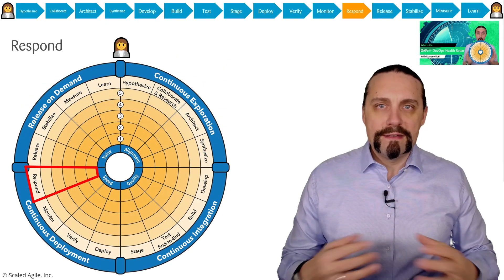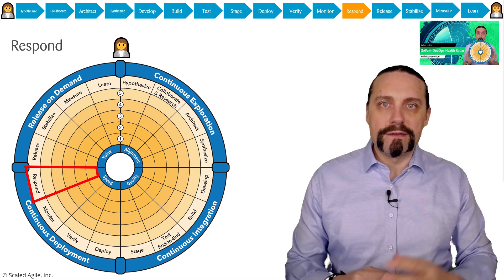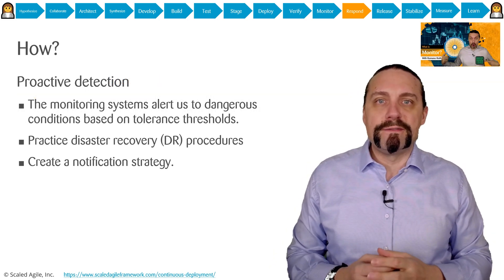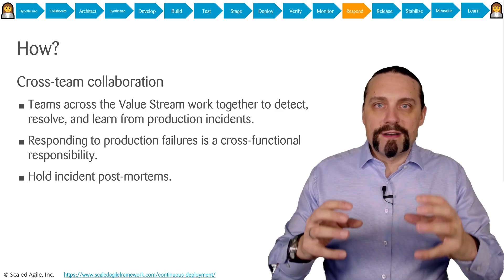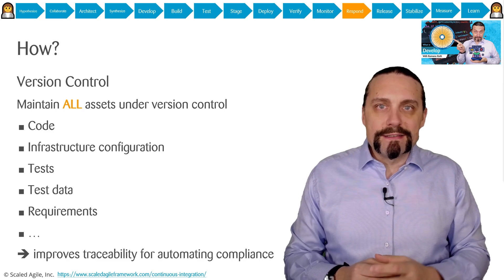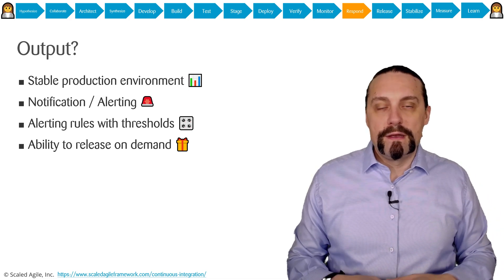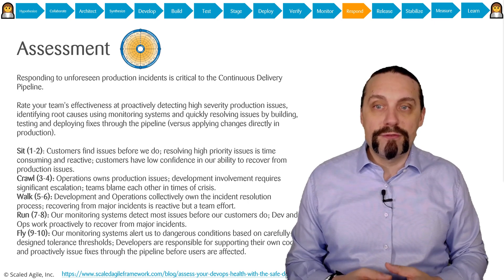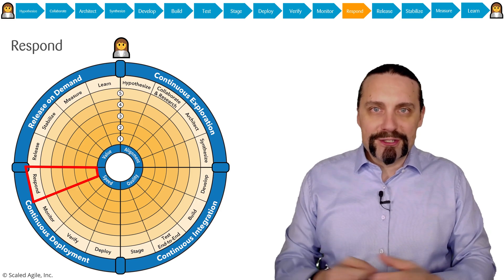What is Respond 🚨? | SAFe DevOps Health Radar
What is Respond 🚨 in the context of the SAFe DevOps Health Radar?
Proactively detect and resolve production issues before they cause business disruption.

00:00 What is Respond?
00:09 Intro
00:14 Disclaimer
00:36 Respond
03:17 What?
03:28 Why?
04:28 How? Proactive detection
05:46 How? Cross-team collaboration
07:22 How? Immutable infrastructure
08:07 How? Version Control
08:43 How? Rollback or fix forward
09:19 How? Session Replay
10:18 Output?
10:59 Tools?
11:34 Assessment
13:48 Summary
14:22 Finish